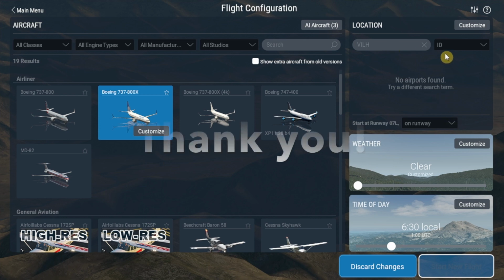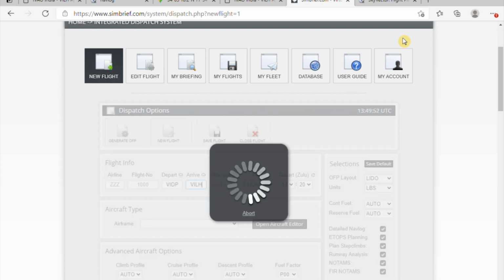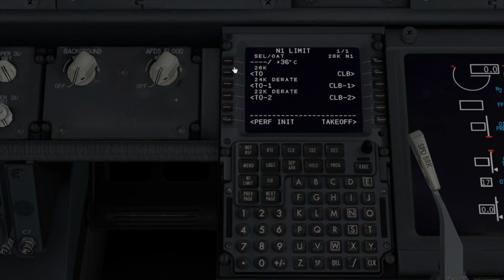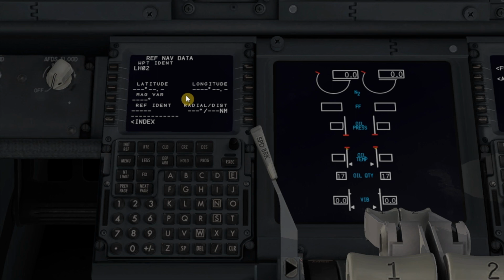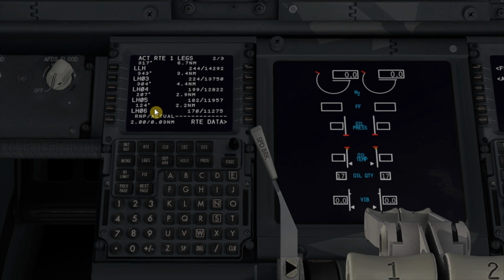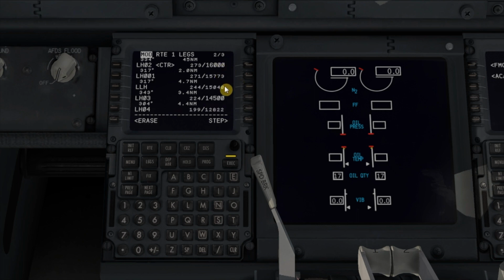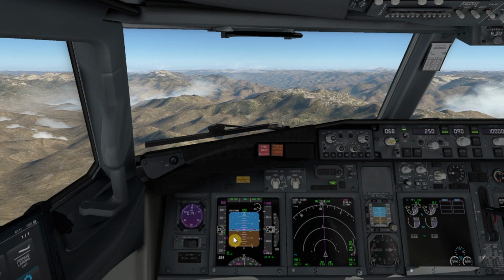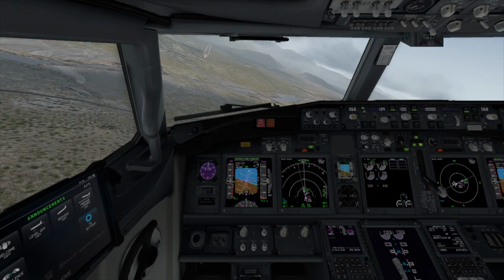X-plane 11 - User waypoints into VILH (Leh) - Zibo 737-800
Boeing 737-700 FMC: create user waypoints at latitude & longitude coordinates; create some other types of user waypoints.  Watch user-programmed approach to Leh airport.

00:00 Introduction
00:37 Motivation for entering user waypoints
01:21 Overview of VILH (Leh) airport
03:34 Approach (unofficial document) with lat/long waypoints
05:46 Table of latitude & longitude coordinates for 10 waypoints
06:00 Easy/shortcut - inaccurate! - try SIMBRIEF.COM
10:06 Zibo 737 FMC initializations (unrelated to waypoint entry)
14:11 User waypoint LH01 (latitude & longitude)
18:01 User waypoint LH02 (latitude & longitude) - exposes SIMBRIEF error
19:43 How to check a user waypoint already entered in the FMC
21:41 User waypoint RW.. (runway threshold) & RX.. (runway extension with glideslope)
23:30 Verifying the waypoints
26:13 User waypoint (along track) (before a waypoint) (SP/-40)
27:51 User waypoint (along track) (after a waypoint) (LH02/02)
28:54 Correcting VNAV-computed altitudes at waypoints
31:17 Takeoff!
32:05 Correcting VNAV-computed speed at a waypoint
33:14 Autopilot asks for drag - in-flight speedbrakes
33:52 Arm the local baro pressure (altimeter)
35:00 Airspeed intervention - to slow down
36:55 In-flight APU start (and switchover of bleed air from engines to APU)